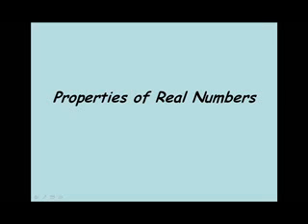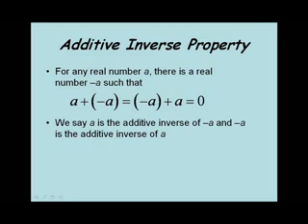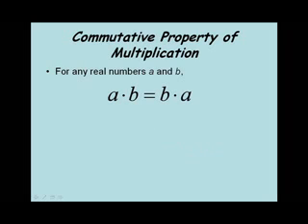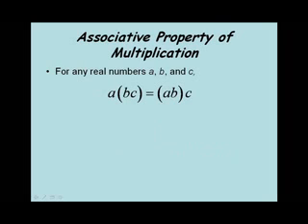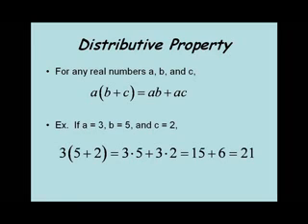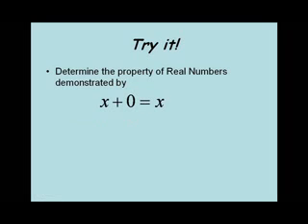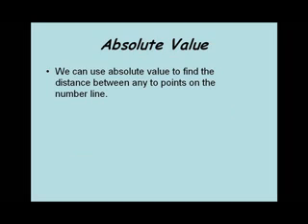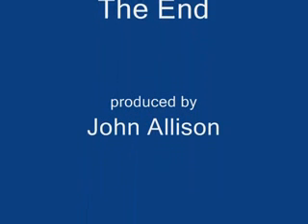Properties of Real Numbers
Lesson explaining the identity inverse commutative associative and distributive properties and absolute value.